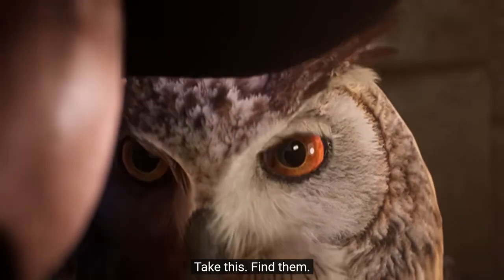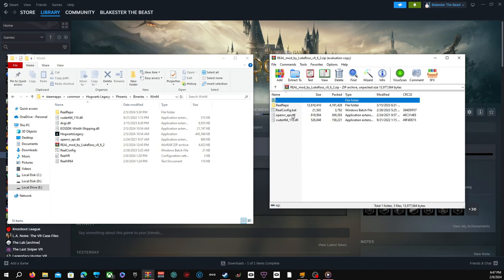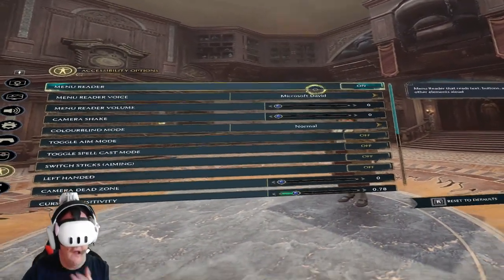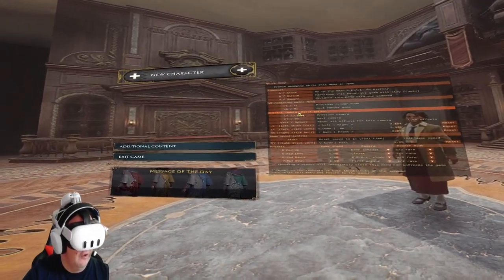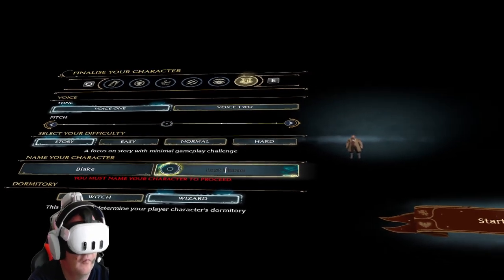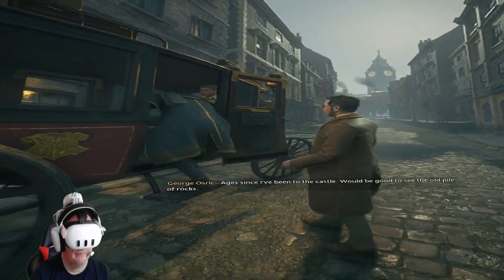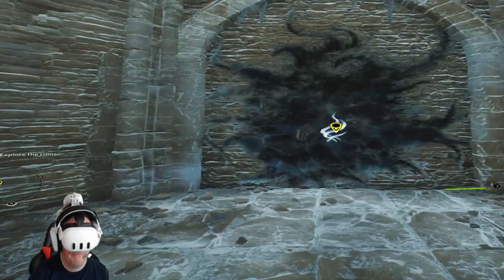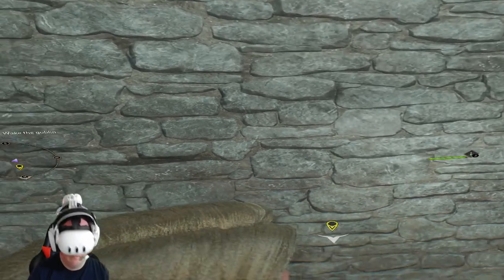How To Set Up Hogwarts Legacy In VR With Mod Luke Ross The Right Way An Gameplay?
Today I am showing how to set up Hogwarts Legacy in VR the right way. I have been having fun with this game. I amazed how this game is in VR with Luke Ross. It was easy to set up. I felt powerful being a Wizard.

Intel (R) Core(TM) I7-9700K
CPU @ 3.60GHz
PNY GeForce RTX 4070 TI 2GB XLR8